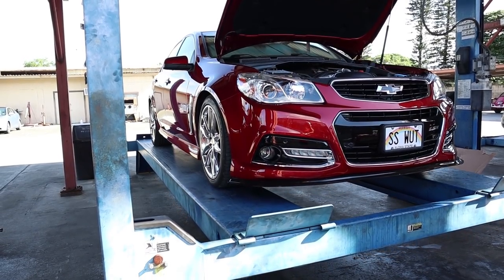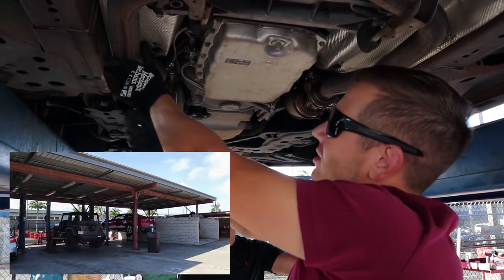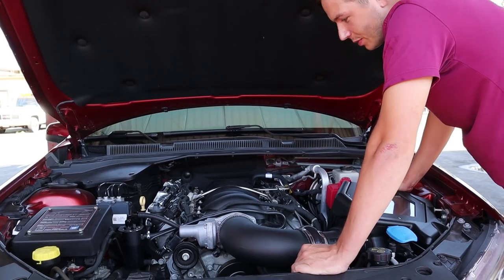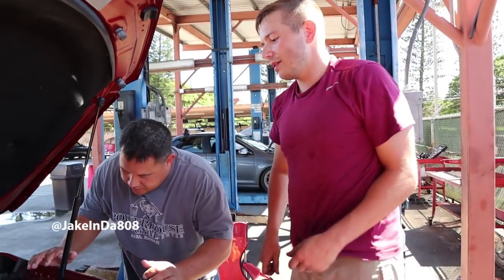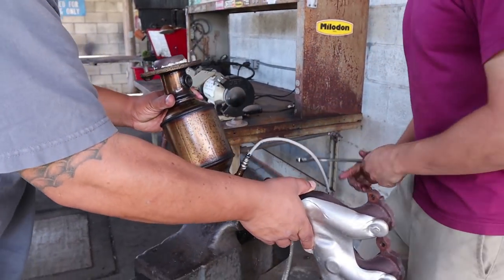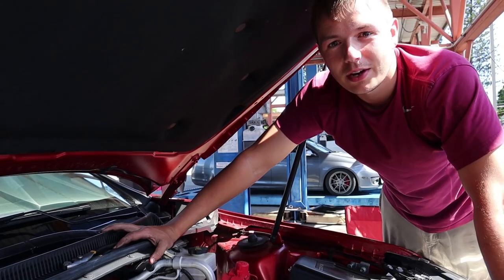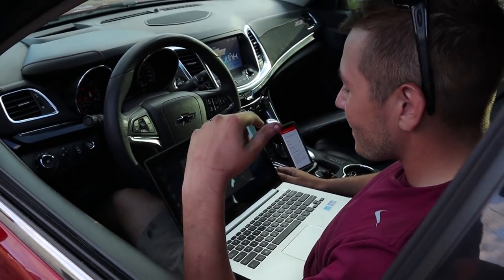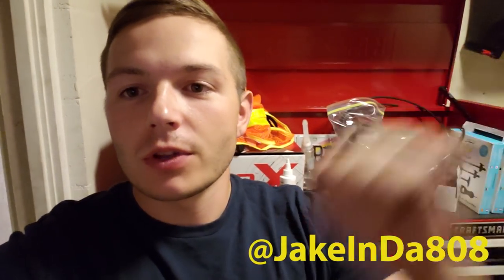Chevy SS American Racing Headers Install - IT IS SO LOUD !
Today we install my American Racing Headers Long tube Headers and Cat less mid pipes. This video we go through the entire install process as well as get a few sound clips.